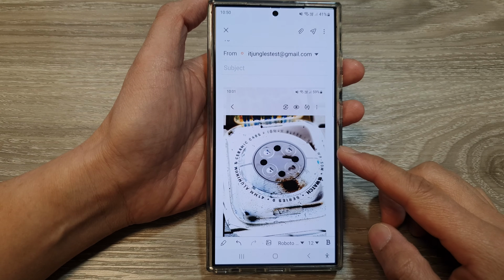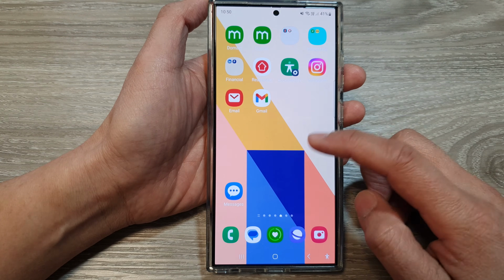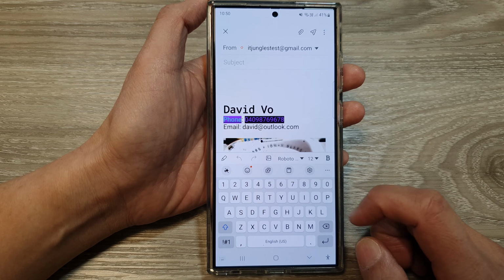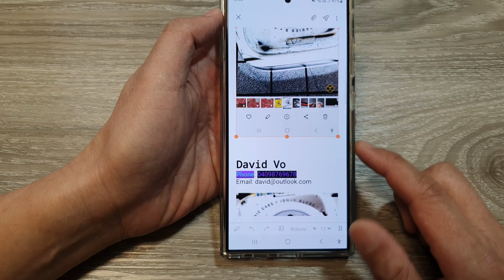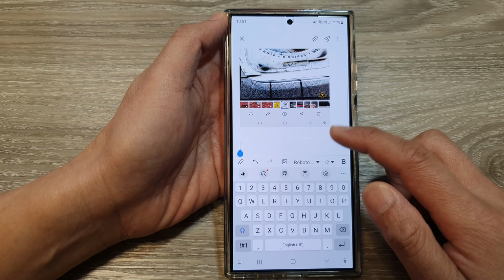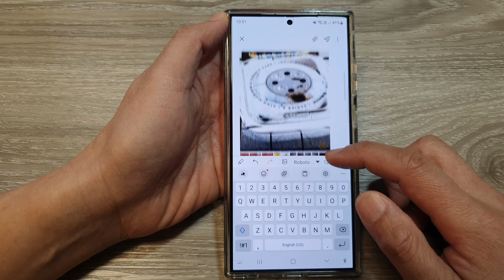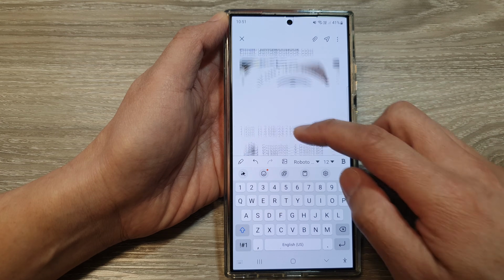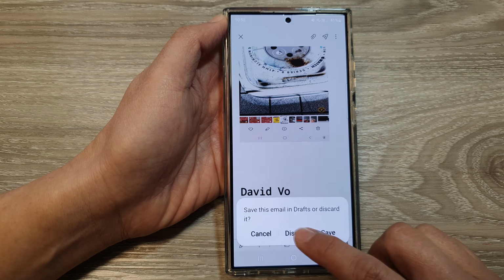🖼️ Galaxy S24/S24+/Ultra: How to Insert Inline Images/Pictures to Samsung Email Messages💡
In this video, I will show you how to insert Inline images or pictures to Samsung Email messages on the Galaxy S24/S24+/S24 Ultra. Make your emails more engaging, informative, and visually appealing. We'll cover everything from selecting images from your gallery to resizing and positioning them within your email.